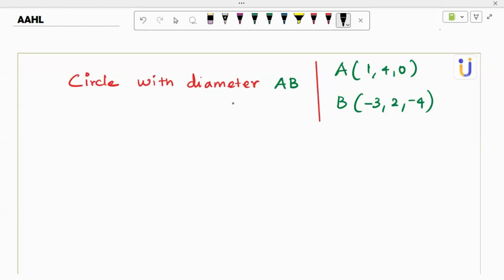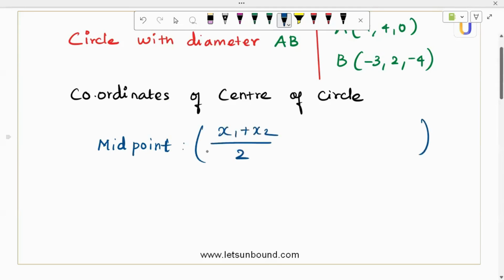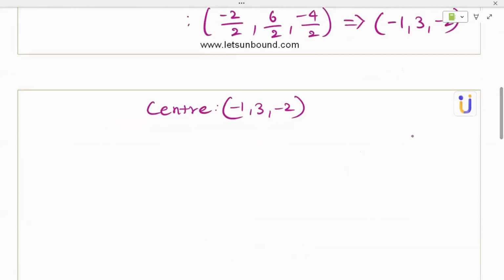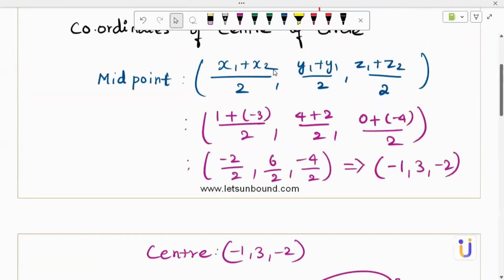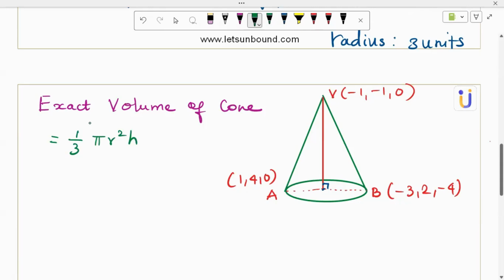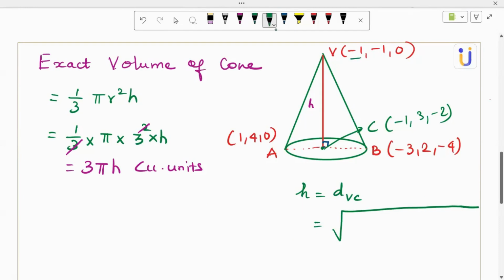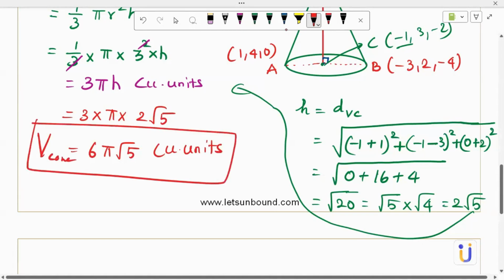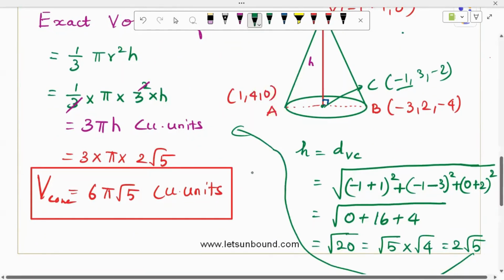IBDP Math | AASL | Nov 2022 Paper 1 - TZ0 | Q3 | Geometry and Shapes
In this video, I walk you through a step-by-step solution to a challenging geometry problem from a past year's exam. 📐 If you're preparing for competitive exams or just want to boost your understanding of geometry and shapes, this is the perfect practice!

🔍 What you'll learn:

How to approach complex geometry questions
Key problem-solving strategies for shapes and angles
Visualizing geometric figures to simplify solutions
Techniques to solve geometry questions efficiently in exams

High school students preparing for math exams
Geometry enthusiasts
Anyone looking to sharpen their skills in problem-solving